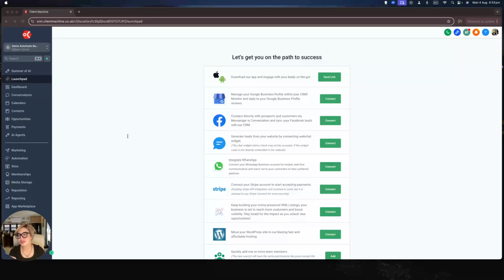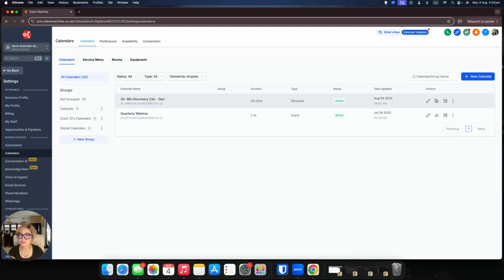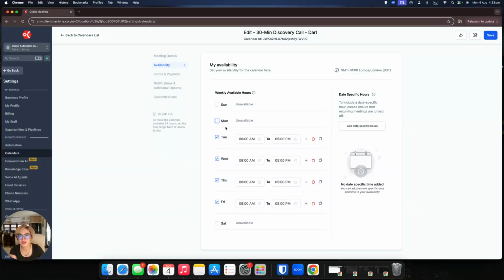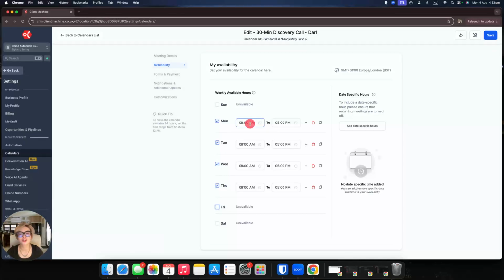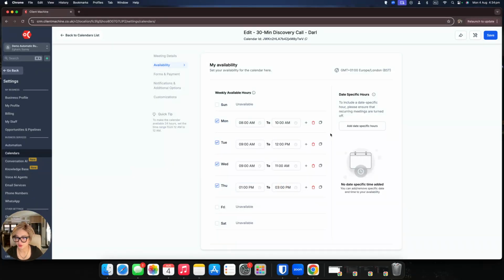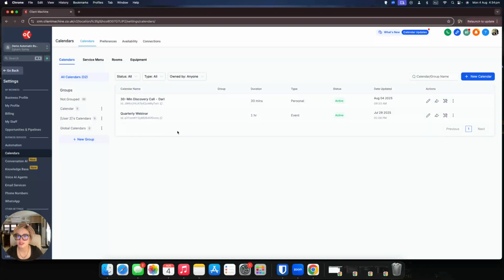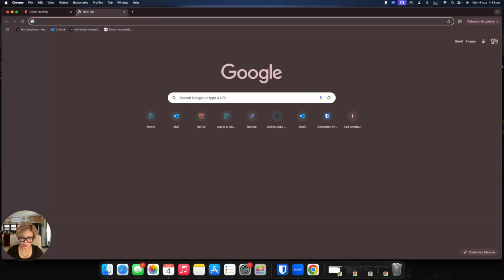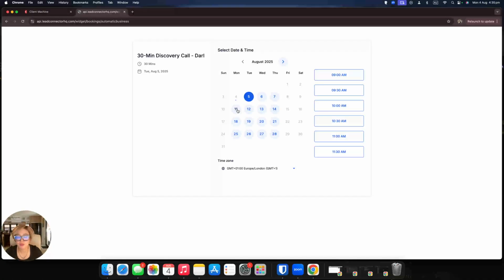How To Customize Booking Calendar Availability in Go High Level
Learn how to customize your booking calendar availability in Go High Level!
In this quick tutorial, we’ll walk you through setting your availability, adjusting time slots, and making your calendar work perfectly for your business.

Perfect for service providers, coaches, and anyone using Go High Level to manage bookings.